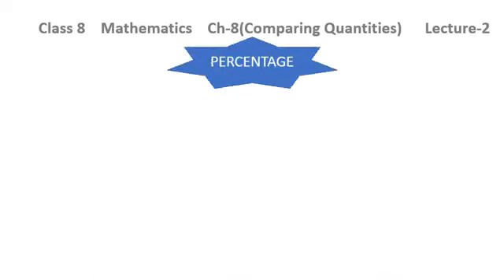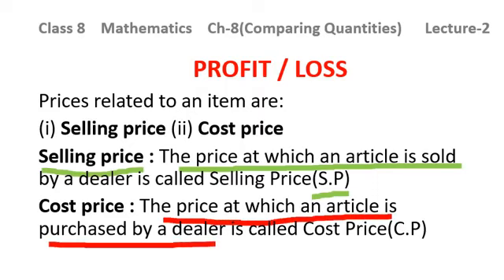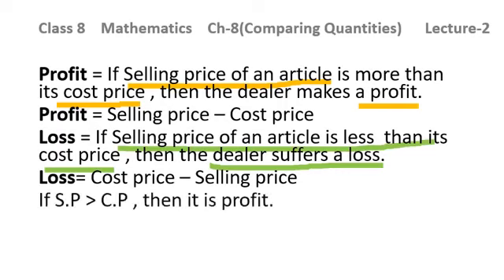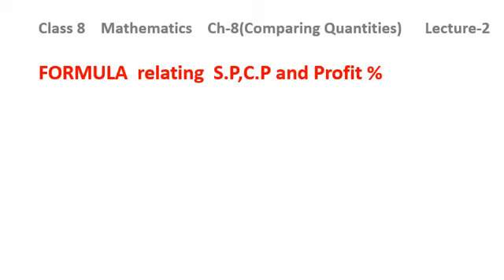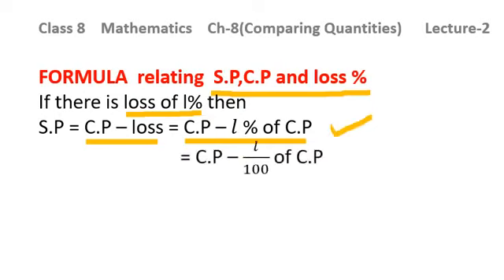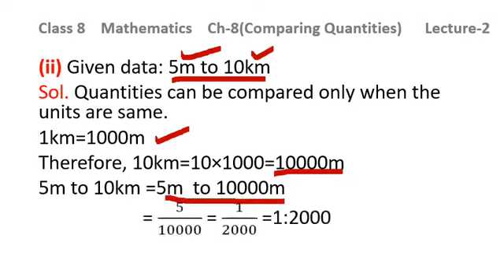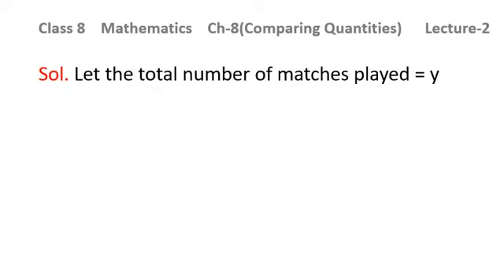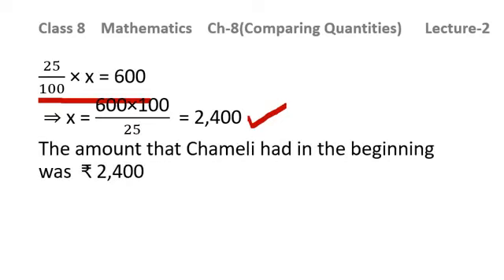Class 8th Mathematics Chapter 8th Lecture 2nd